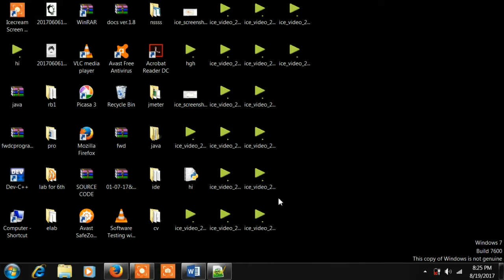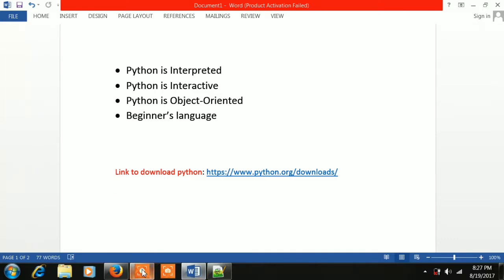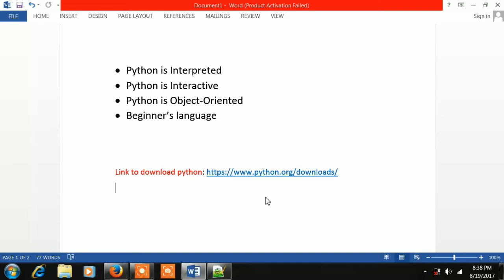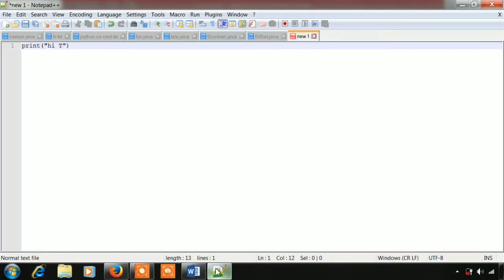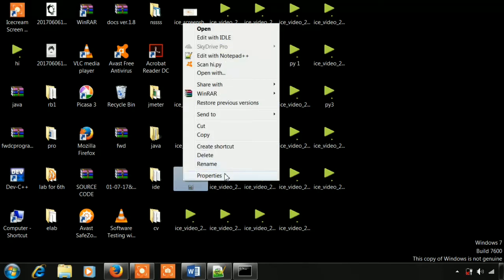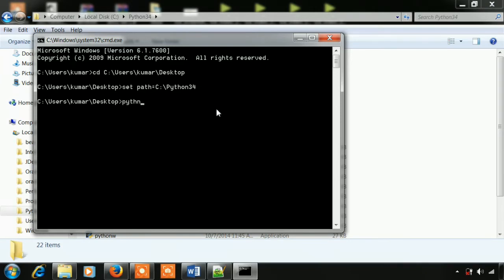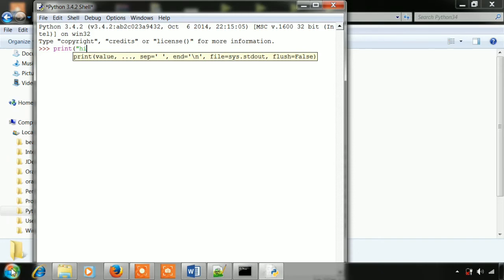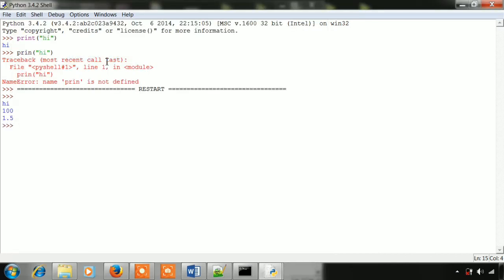Python tutorial in Tamil 1 - Running your first python code | Download and install Python in Tamil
Python is the Beginner's language , which means even a person with no programming knowledge can start coding with python easily.
This video contains instructions on how to install , setup and run python programs !